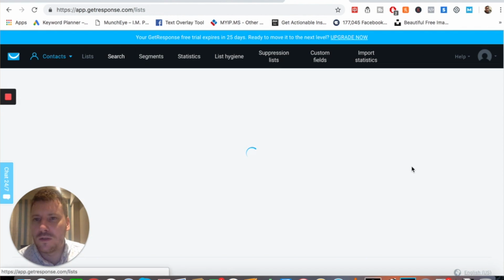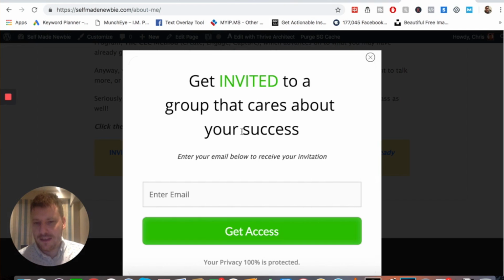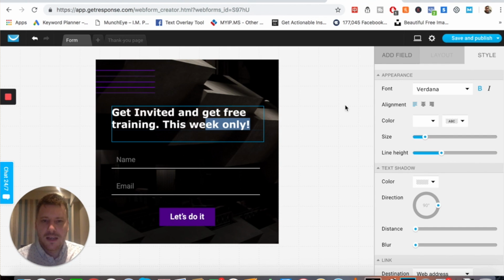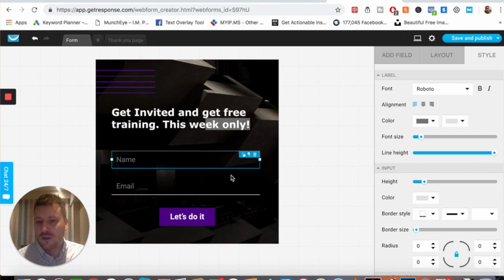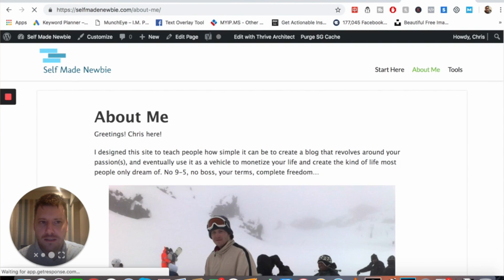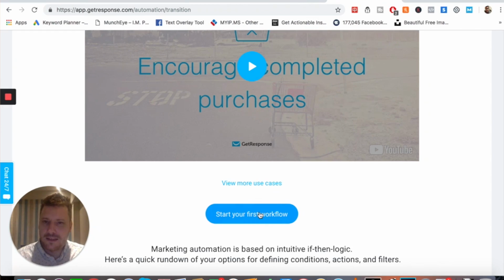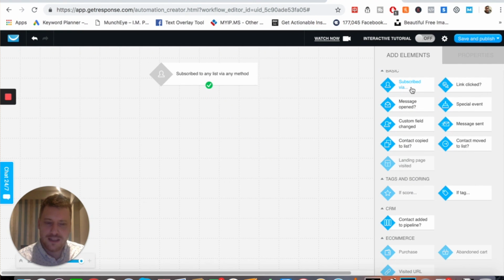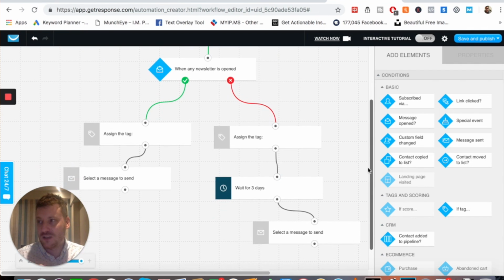CEC Day 3 - Capture